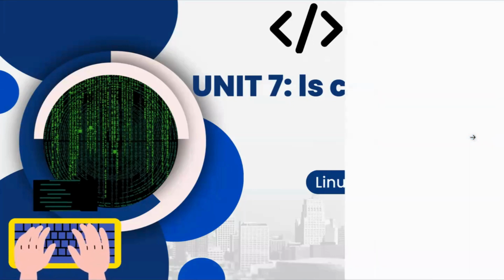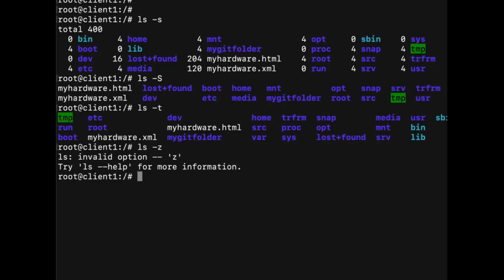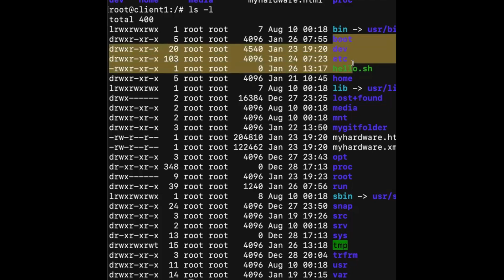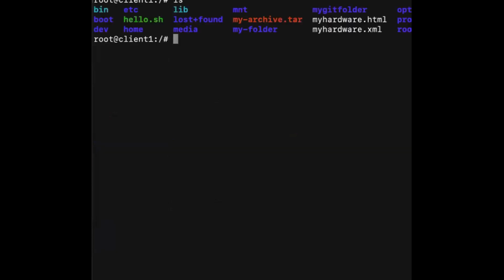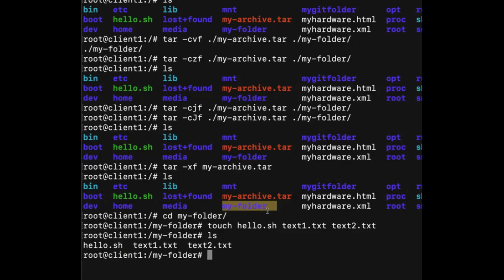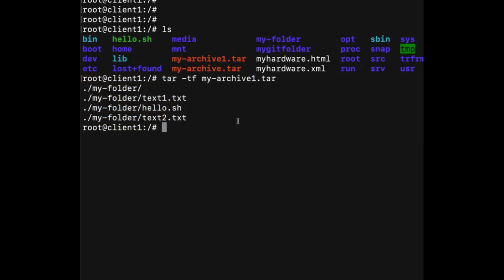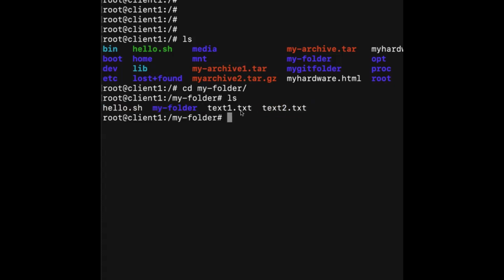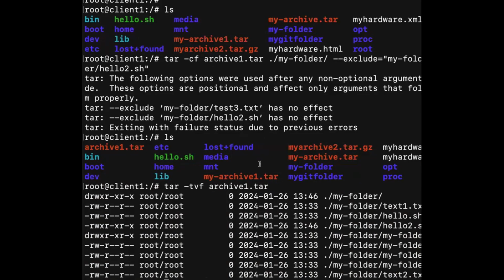Linux for professionals UNIT 7-8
UNIT 7: ls command UNIT 7.1: Options for ls command UNIT 7.2: ls command with most used options
UNIT 8: File Compression with 'tar' command
UNIT 8.1: Compress a folder .UNIT 8.2: Extract a folder from an archive
UNIT 8.3: List contents of an archive
UNIt 8.4: List archive content UNIT 8.5: Compress and exclude one or multiple folder
UNIT 8.6: Strip leading components